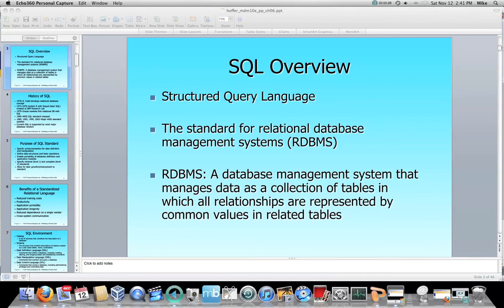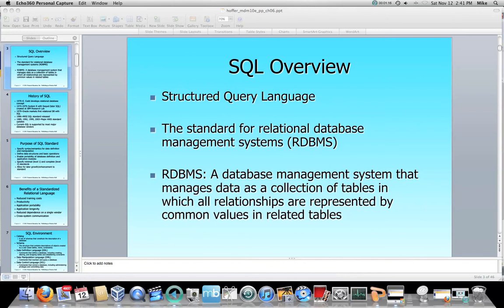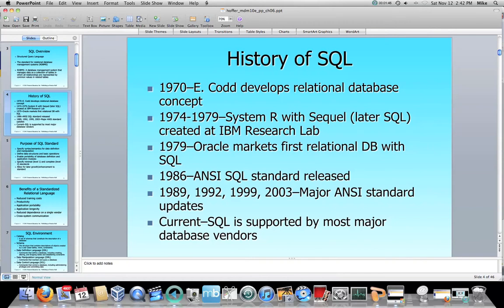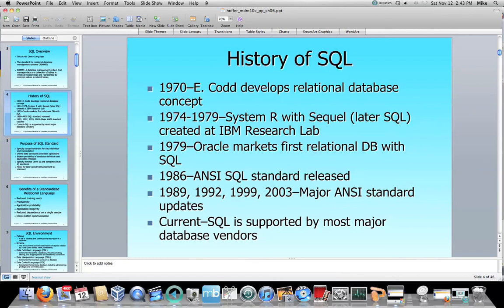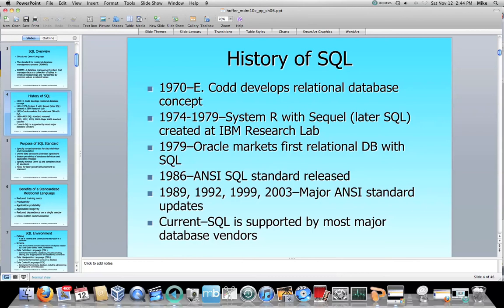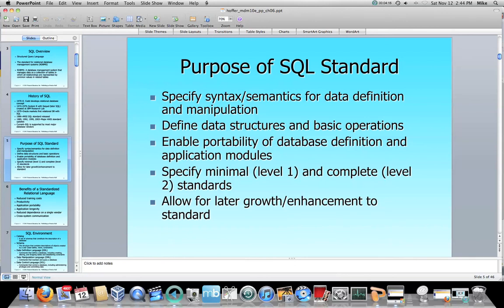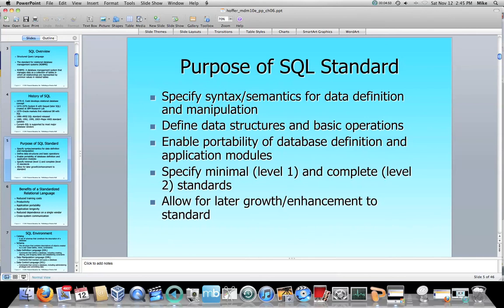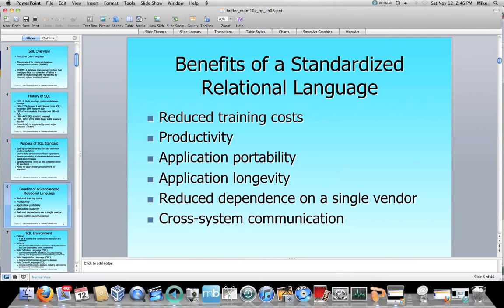Ch 6 SQL_OverviewAndTheStandard